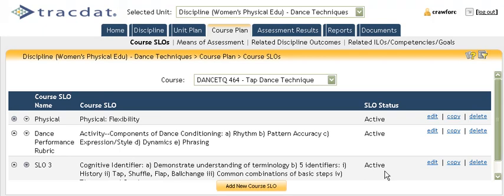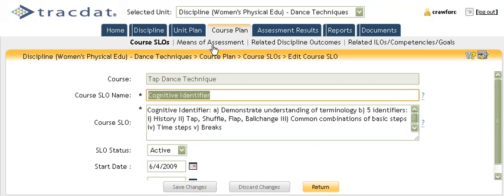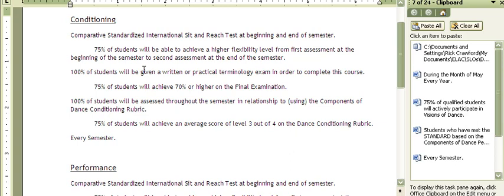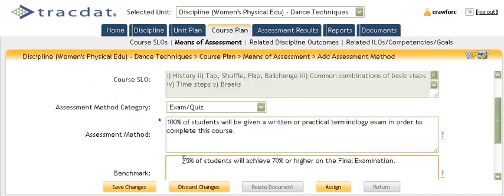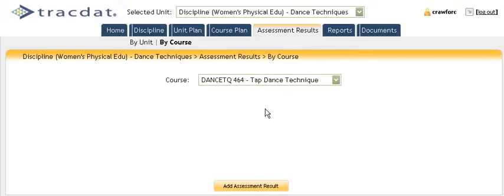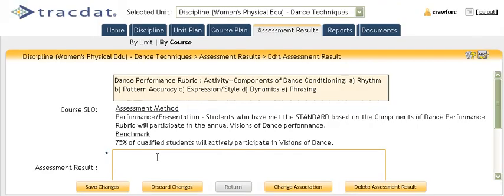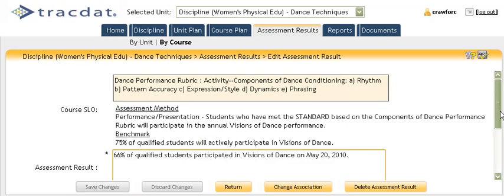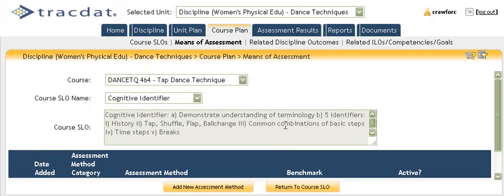Cognitive_and_Assessment_Results.mp4